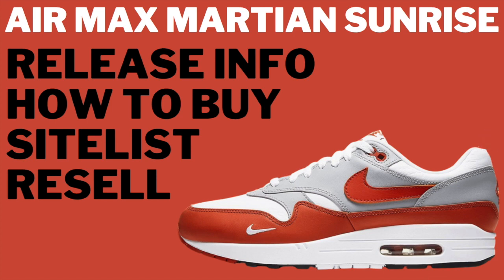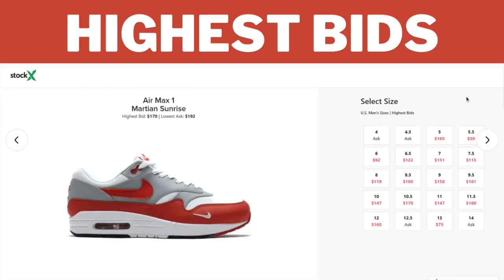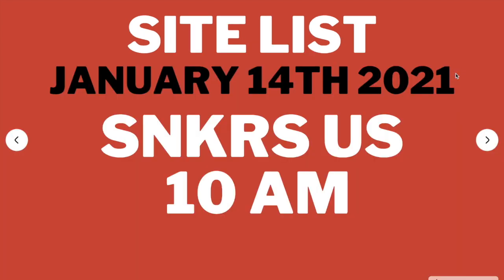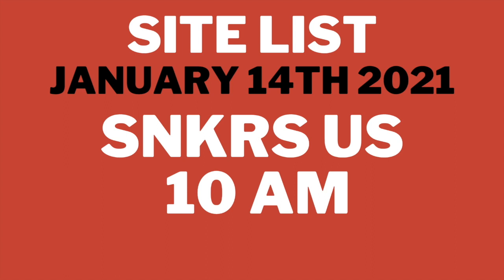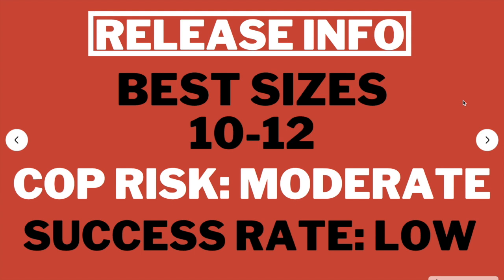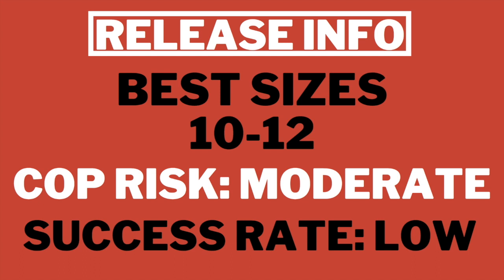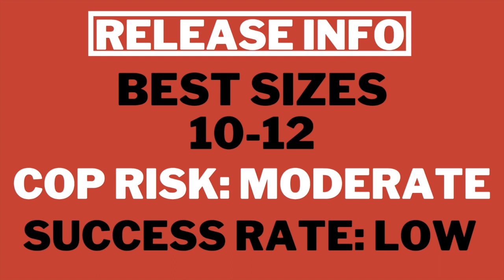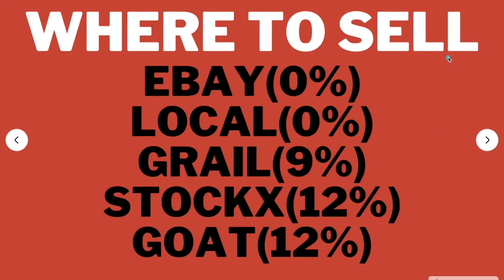Air Max 1 Martian Sunrise RESELL Predictions and MORE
This video is about the upcoming release of the Nike Air Max Martian Sunrise and it's future market value. Enjoy!